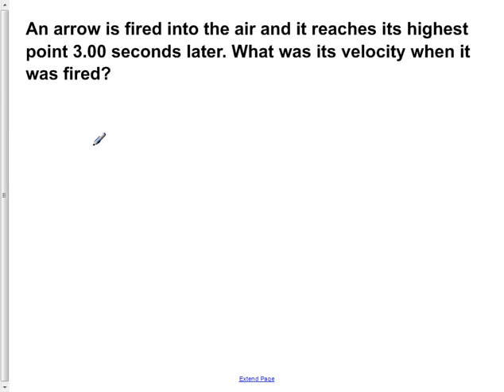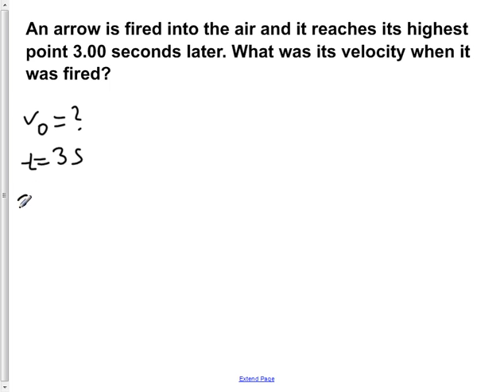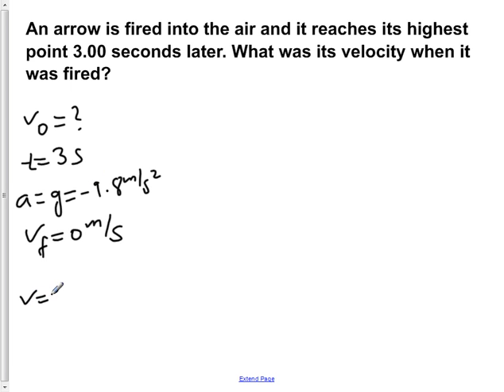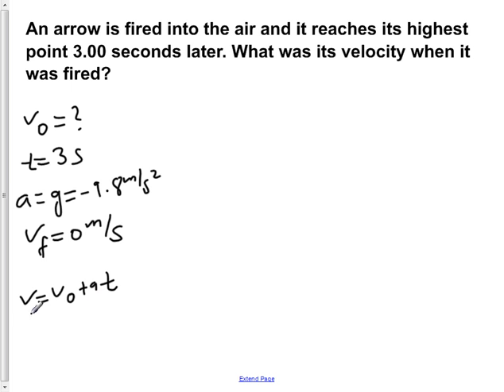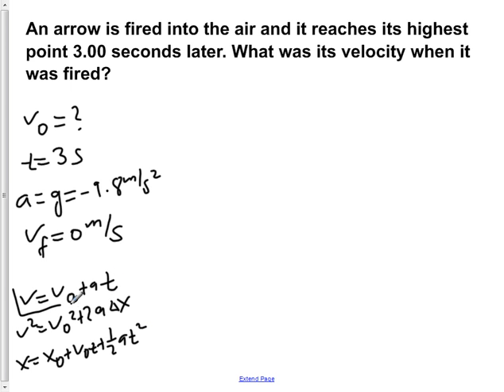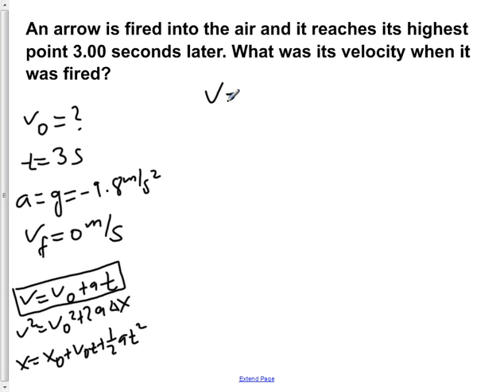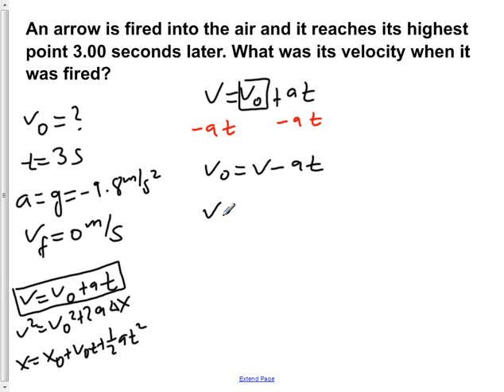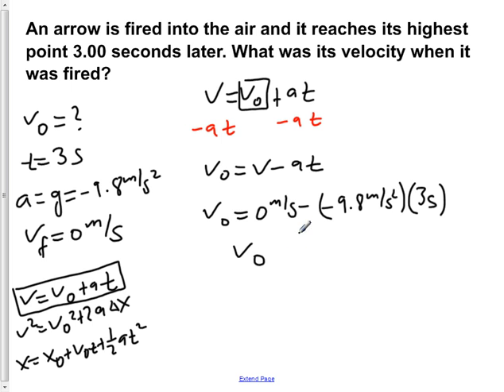AP Physics B Kinematics Presentation #30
An arrow is fired into the air and it reaches its highest point 3.00 seconds later. What was its velocity when it was fired?

More resources including presentations, homework, labs, and assessments for AP Physics B are available on the NJCTL

Slide text:  30 An arrow is fired into the air and it reaches its highest point 3 seconds later. What was its velocity when it was fired? v = v o + at 0 = v o + -9.8(3) v o = 29.4m/s Students type their answers here